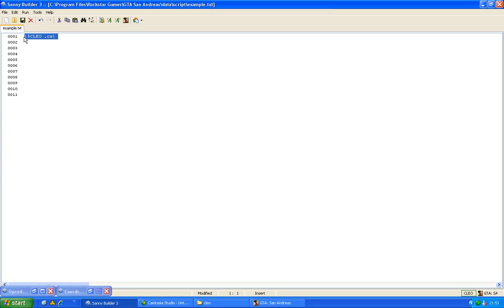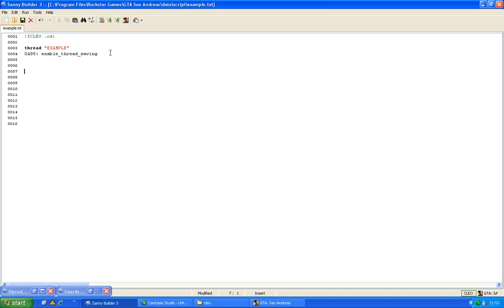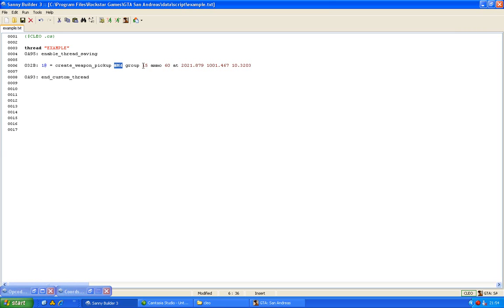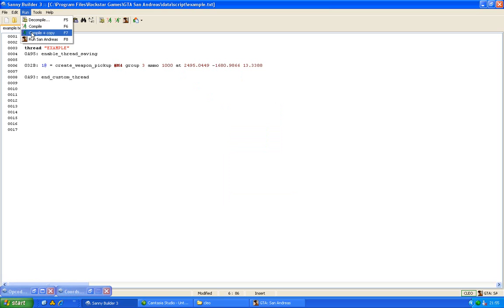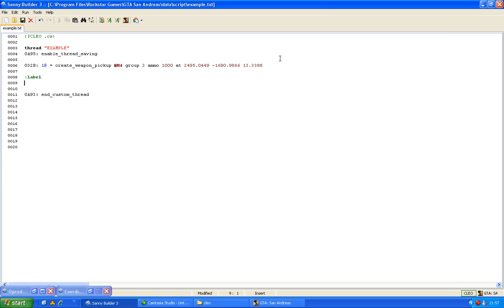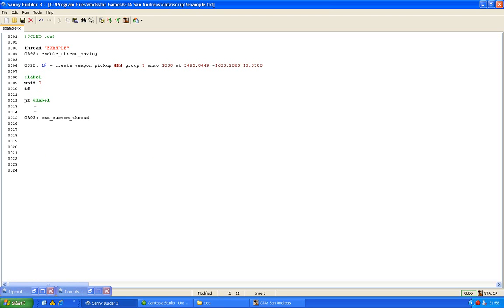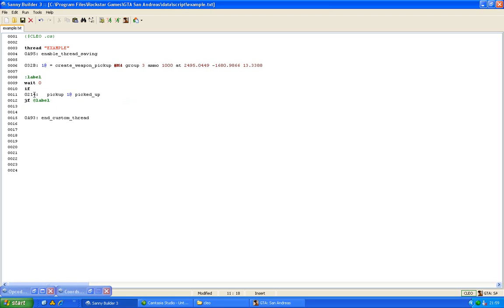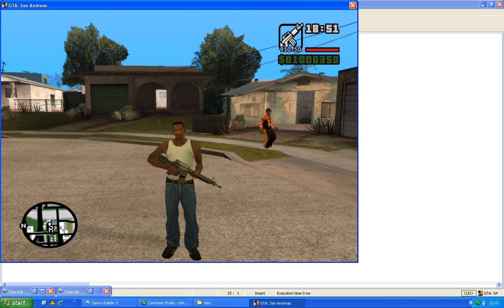SCM Modding Tutorial - Part 2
This is the second tutorial about SCM Coding. You will need SannyBuilder and CLEO for this.
For questions you can go to GTAForums.com or (if you are Dutch) GTAForum.nl.